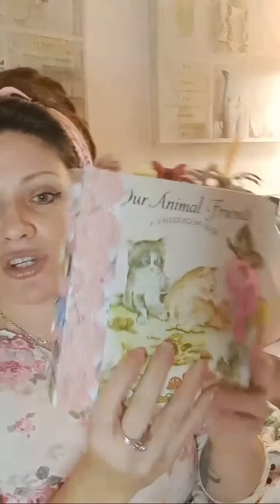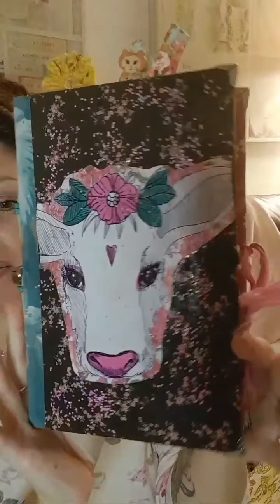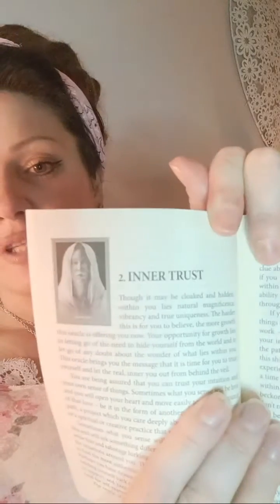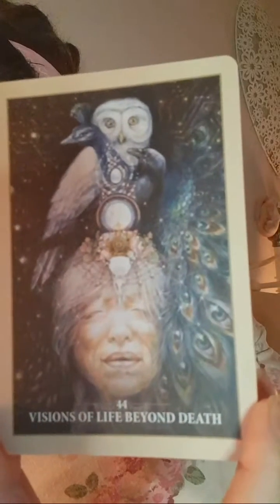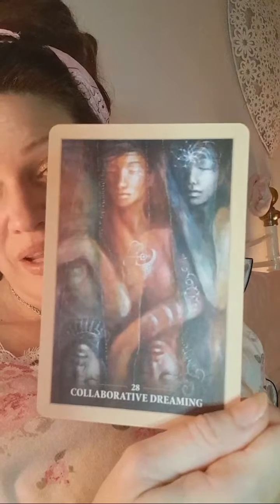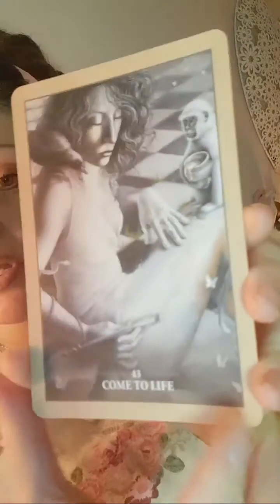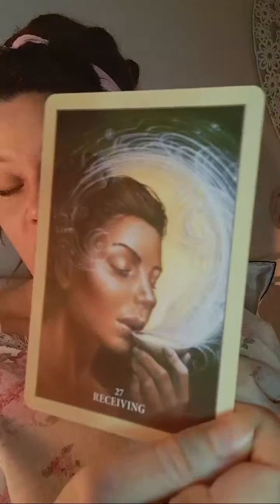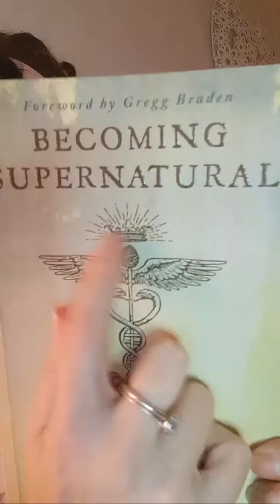Greatest Show Ever..reveiwing The Sacred Rebels Oracle Deck